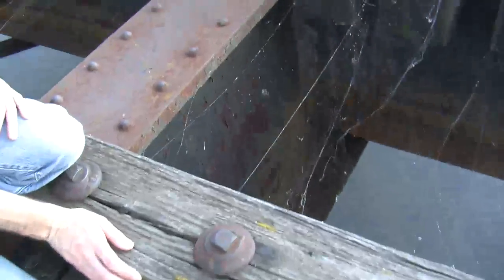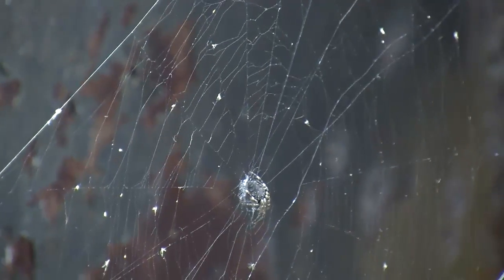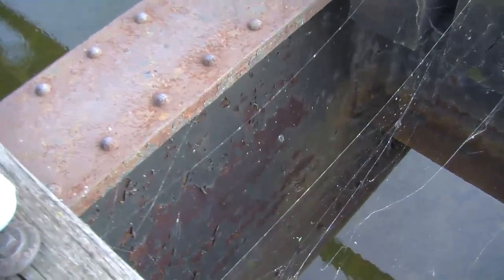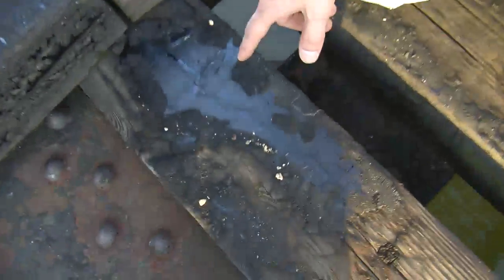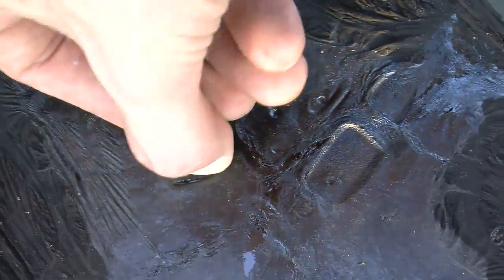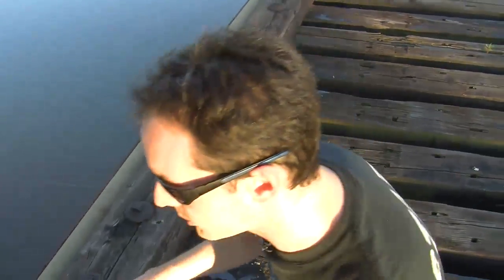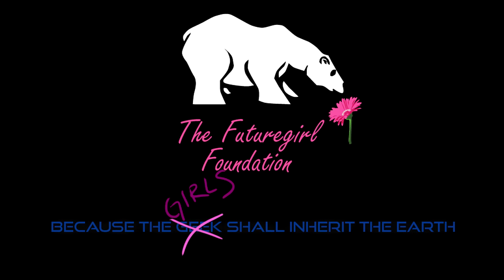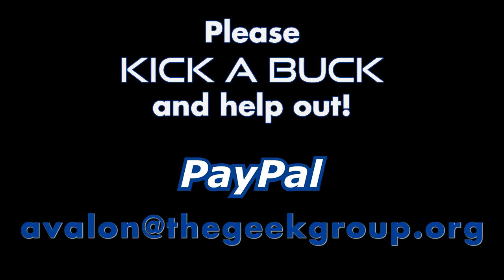Giant Spider Colony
Chris goes adventuring and discovers thousands of spiders living together on an old train bridge in Grand Rapids, Michigan.